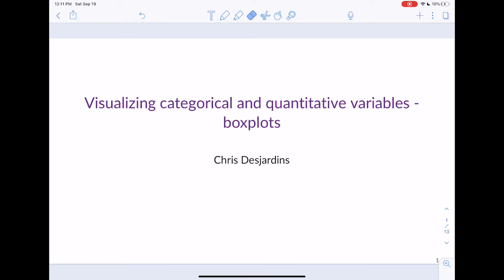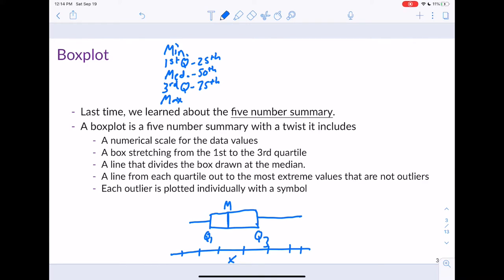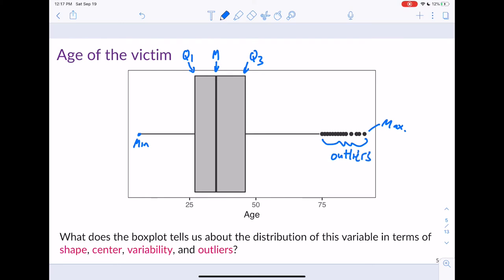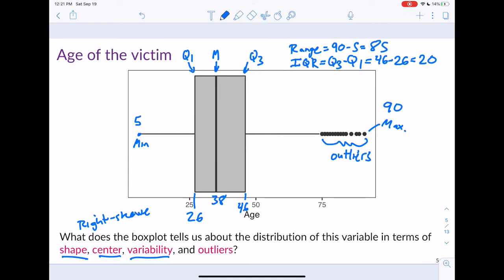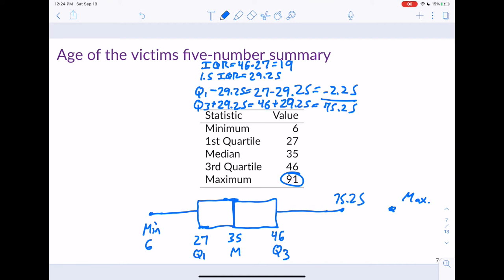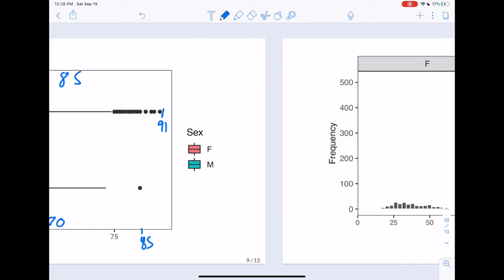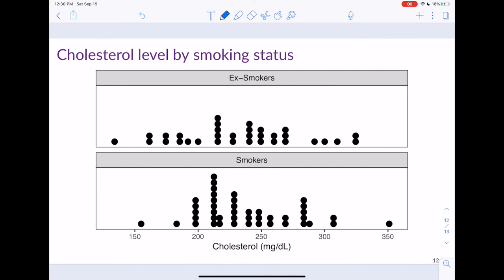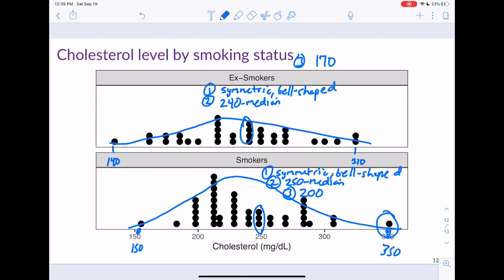Quantitative and Categorical Relationships